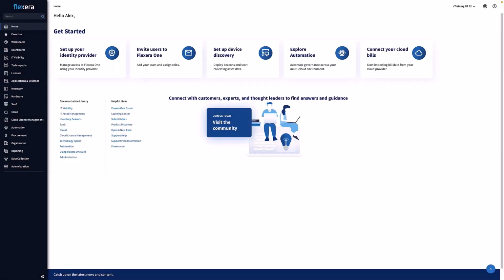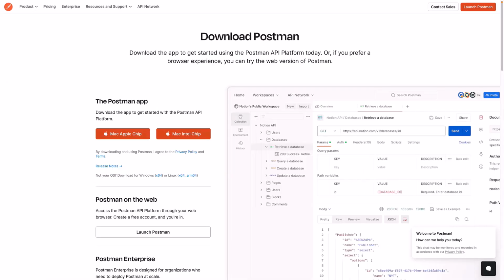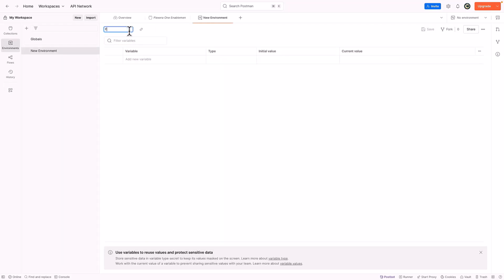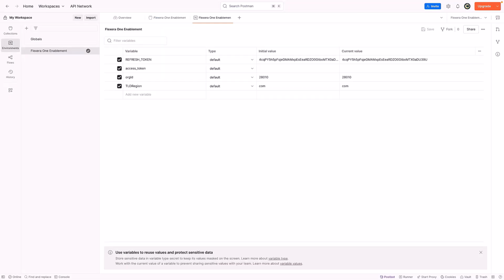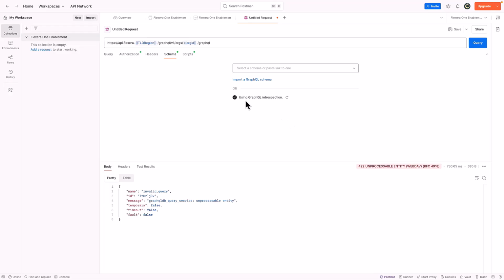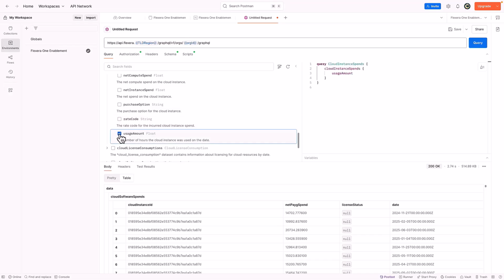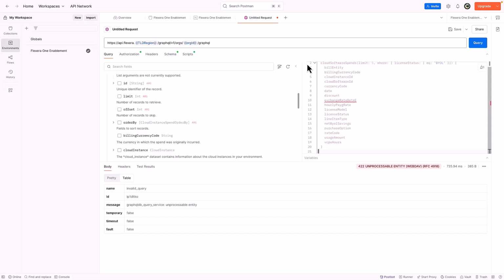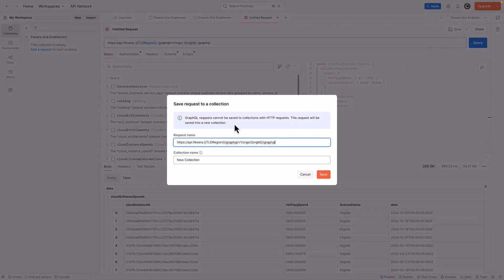Connecting to Flexera One API Using Postman: How to Query Using GraphQL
To connect to the Flexera One API using Postman, first obtain an OAuth2 access token by authenticating with your Flexera credentials and client details. Once authenticated, configure Postman to use the token and set the appropriate headers for making GraphQL queries. You can then send GraphQL queries to Flexera One's endpoint to retrieve data such as resources, cost, or usage metrics.

Timestamps:
00:00 Introduction
00:50 Altair and Postman
02:30 Completing necessary configurations
05:30 Switching to authorization
07:00 Use cases for GraphQL
11:00 Conclusion

Learn more about Flexera One and other products on our